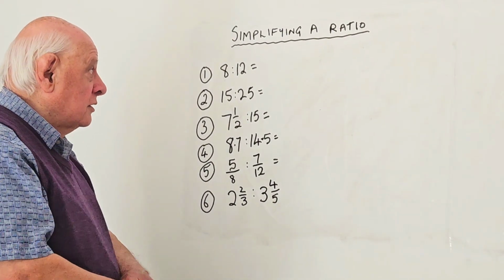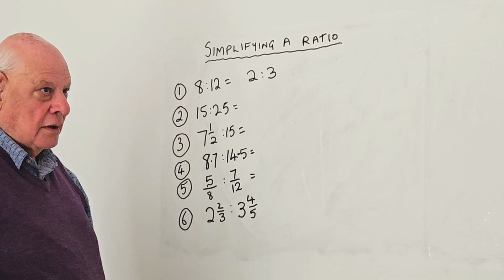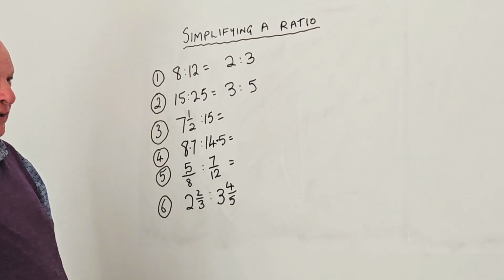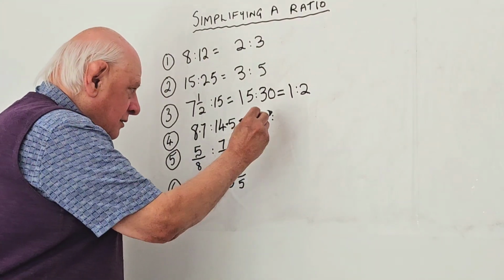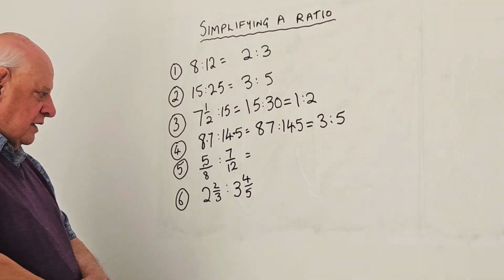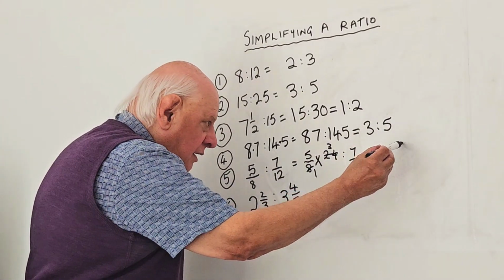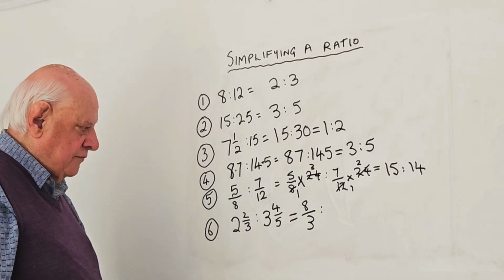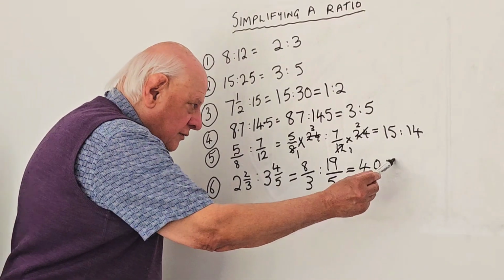SIMPLIFYING A RATIO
Anywho, today I'll be teaching you about simplifying a ratio.